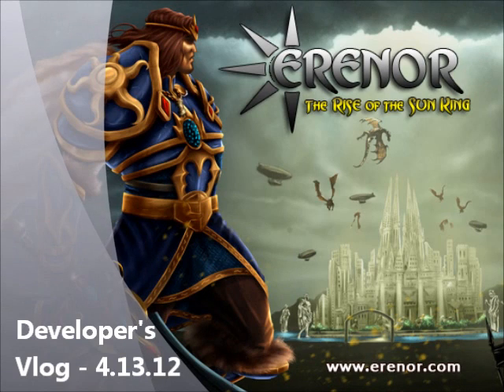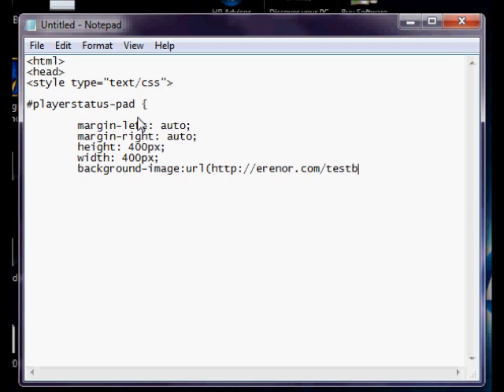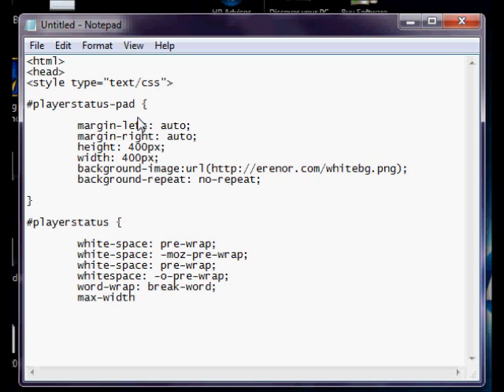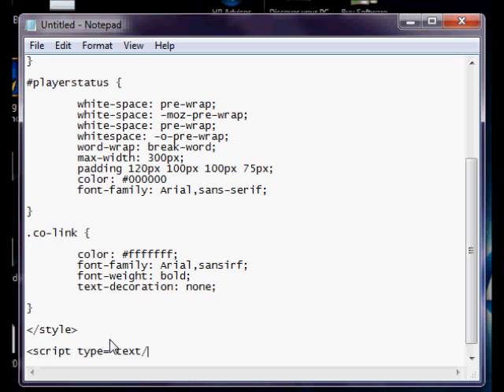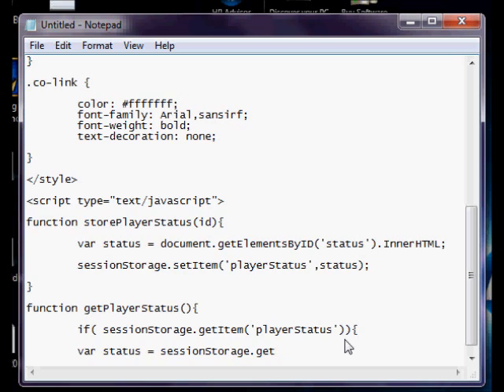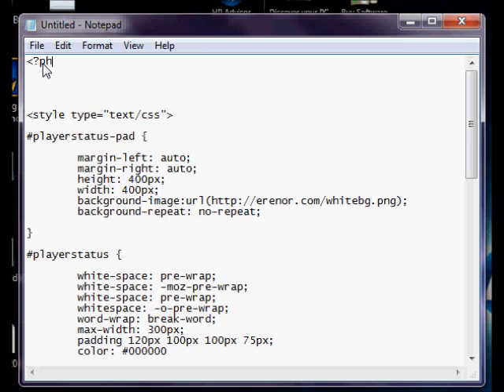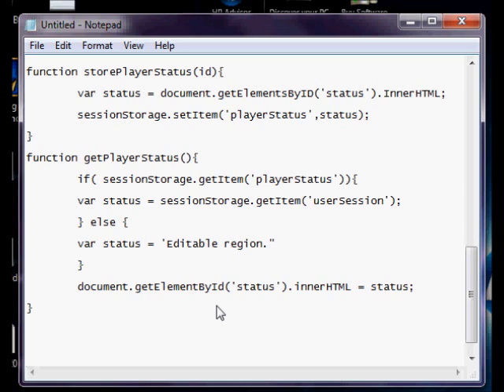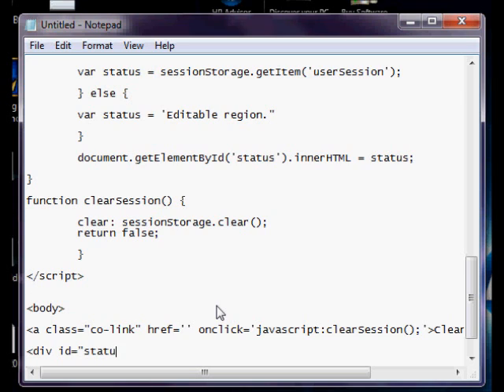Developer's Vlog #2 - 4/13/12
Tevrion speaking. Main subjects:

- Concerns with the Reputation system.

- HTML5, Flash, JavaScript, and how they are being used in Erenor.

- Random quests and daily quests.

- The launch date.

- Community Manager positions.